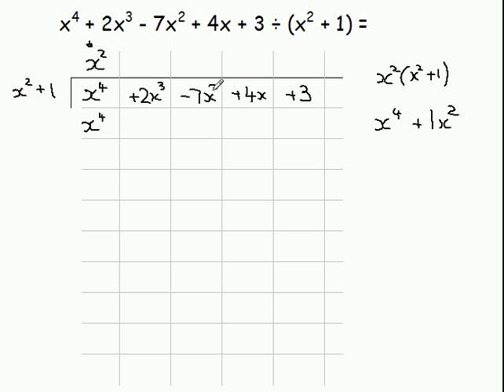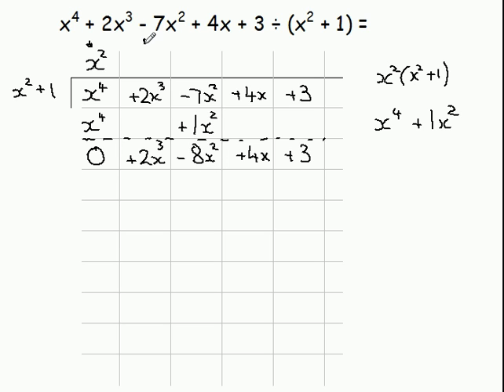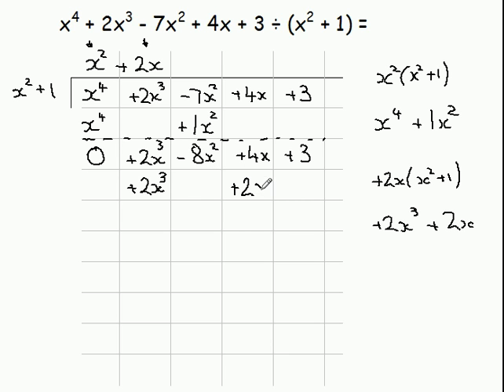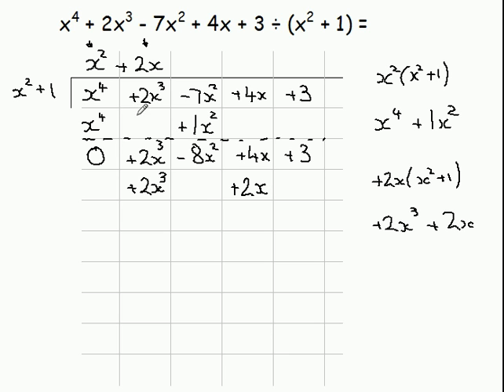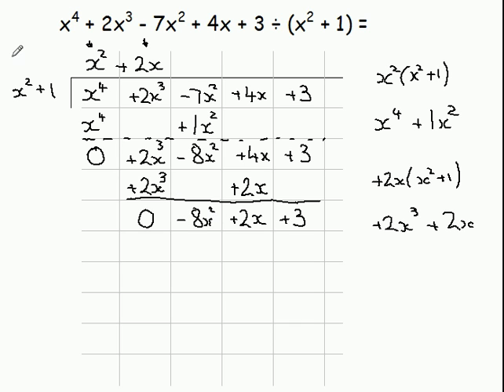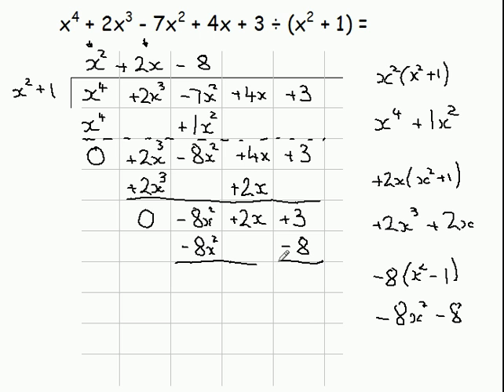long division of polynomials 5